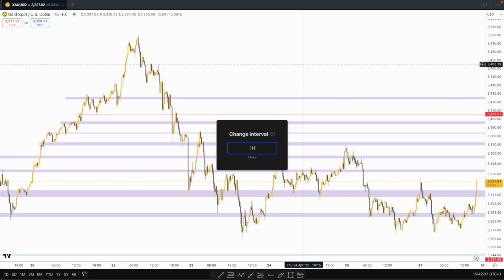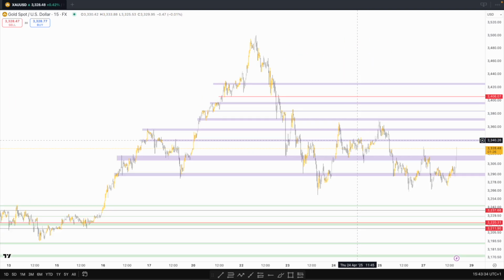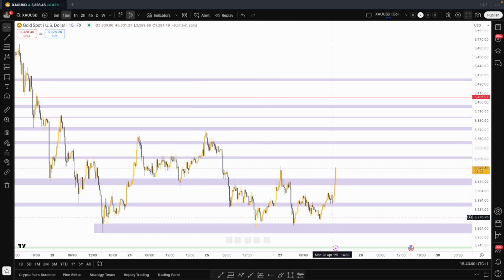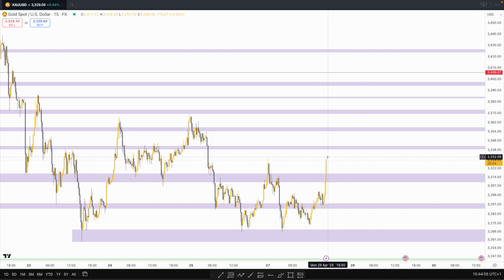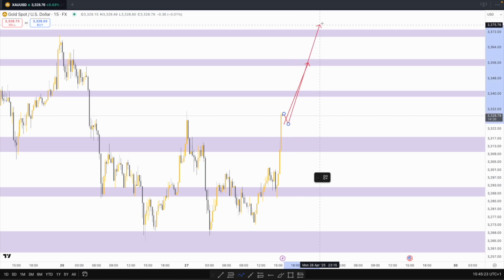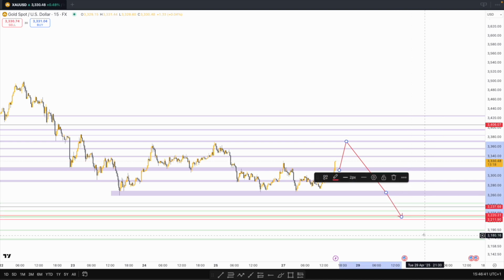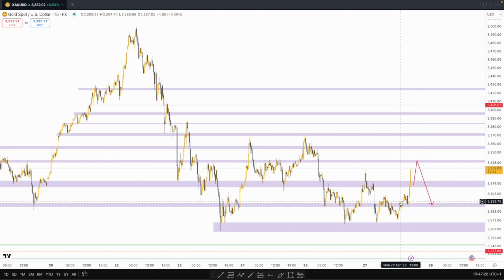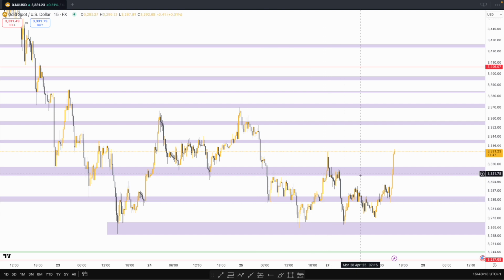GOLDSIGNALS.IO - Start Of Week Technical Analysis (28/04/2025)